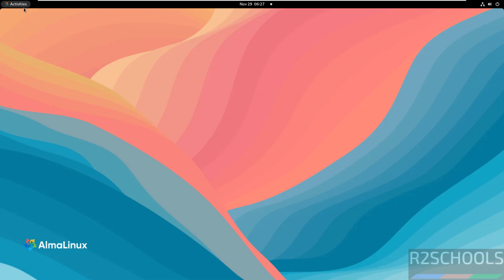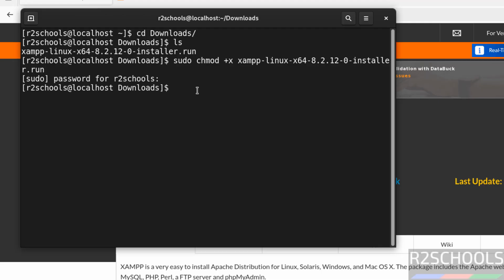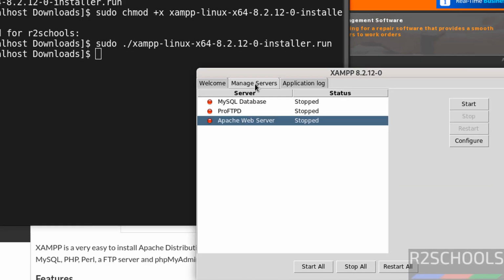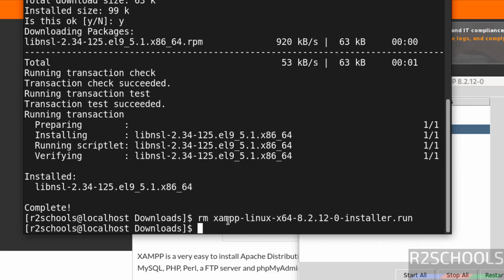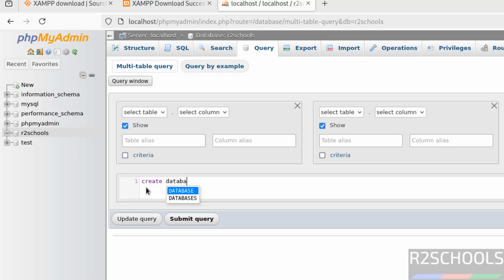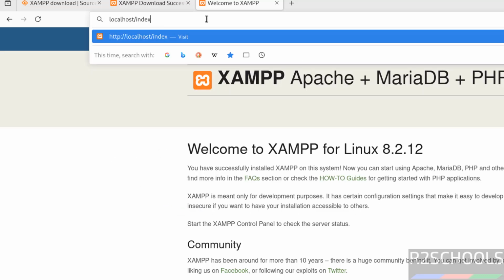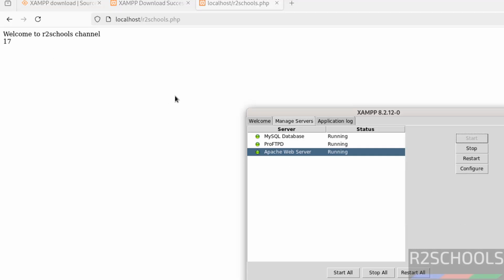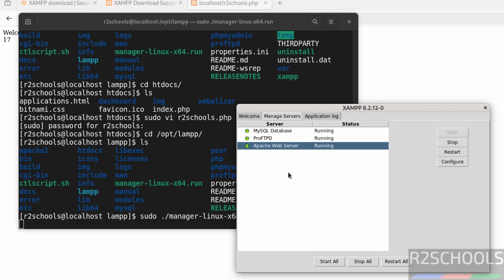XAMPP 8.2 Installation and Configuration in AlmaLinux OS | XAMPP install on almalinux| 2024 Update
Learn how to install and configure XAMPP 8.2 on AlmaLinux OS with this comprehensive step-by-step tutorial. XAMPP is a powerful and easy-to-use web server solution stack that includes Apache, MariaDB, PHP, and Perl, making it ideal for local development. Follow this guide to get XAMPP up and running on your AlmaLinux system.

What’s covered in this video:

Downloading the XAMPP 8.2 installer.
Installing XAMPP on AlmaLinux OS.
Configuring Apache and MariaDB services.
Testing your XAMPP setup with sample PHP scripts.